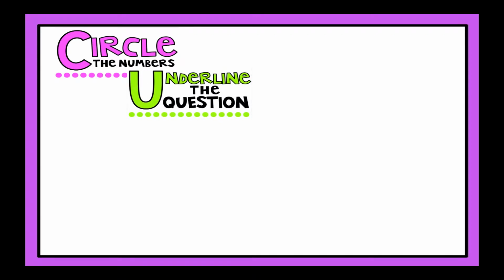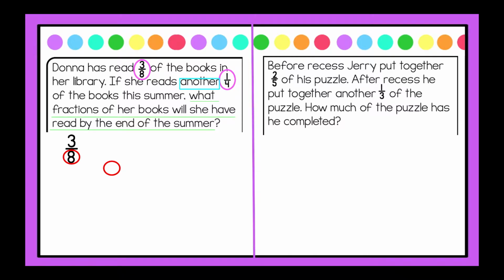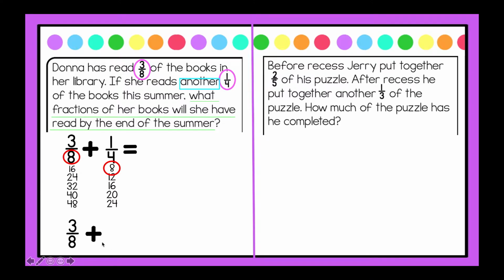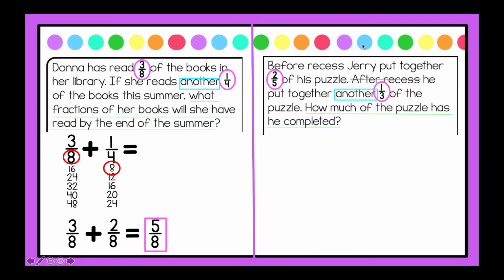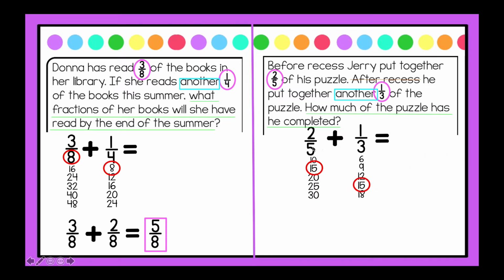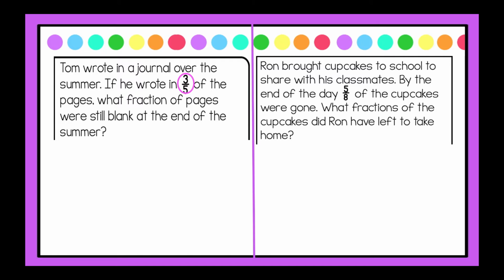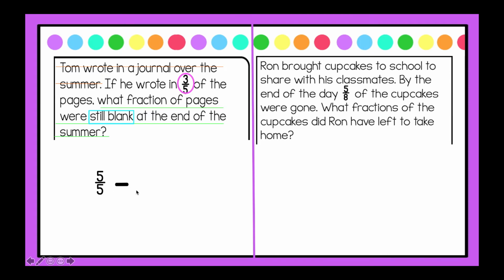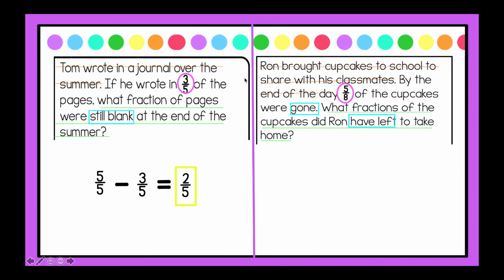Math #5 Part 2 | Fractions Word Problems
Let's talk about adding and subtracting fractions!
An assignment to go with this lesson will be posted on Teams and Clever - please do it in Teams if you can - you DO NOT have to do it both places!